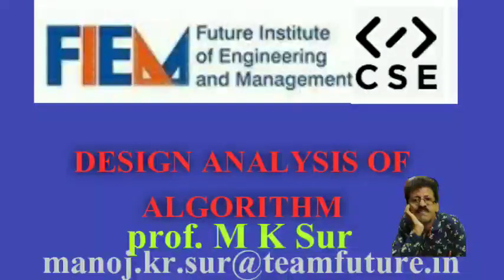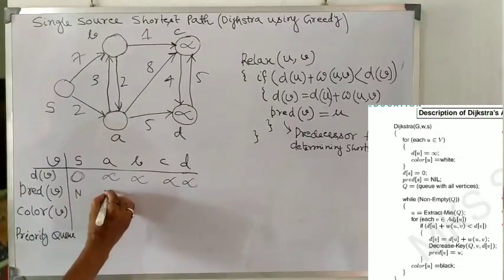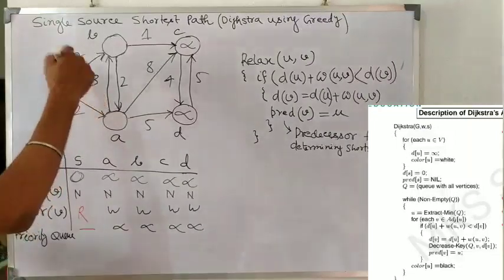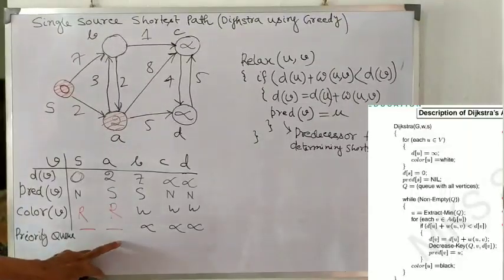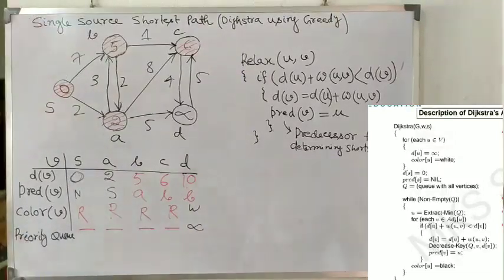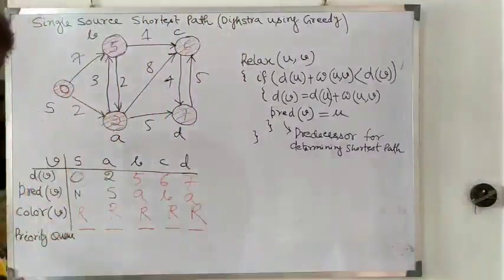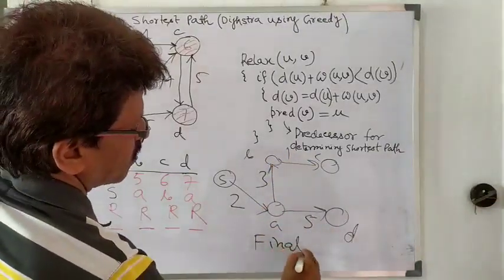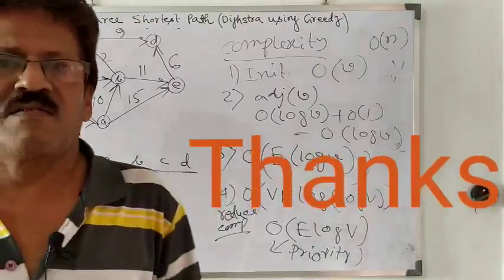Dijkstra's Algorithm with directed graph, explain, Complexity reduced to O(E logV)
Dijkstra's Directed graph problem with example, algorithm with reduced complexity . paper - Design and Analysis of Algorithm.
PDF notes view drive
OS videos
Prof. M K Sur B.Sc,B.E,M.Tech
CSE Department
Future Institute of Engineering and Management
Kolkata

Corporate member of IEI (India).
Teaching domains of Prof. M K Sur : Previously attached with Techno India Group ,Kolkata
25 Years Experience in Teaching profession. Video Lectures available for DBMS,OS, Networking,Cloud Computing,Data Structures,C++,Java,Python, Opencv, Machine Learning ,Data Science etc.
Question. What is greedy algorithm.Give answer in comment box.